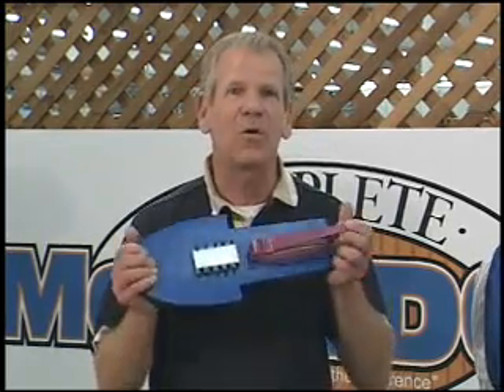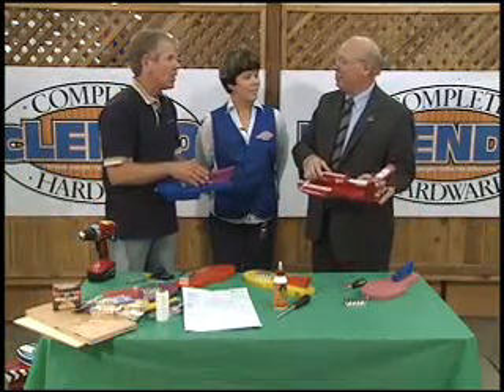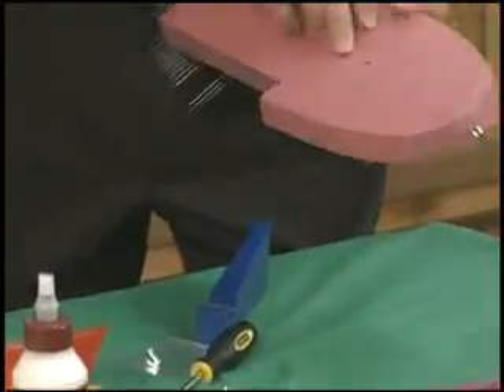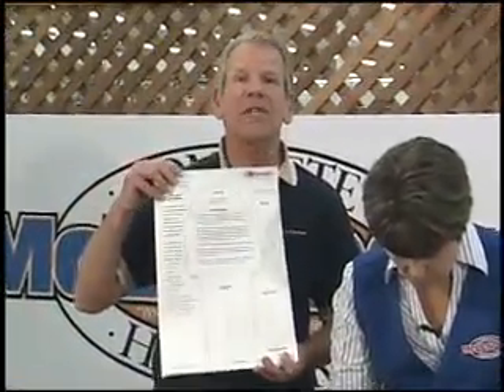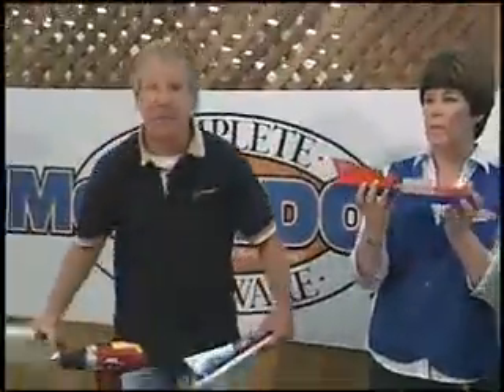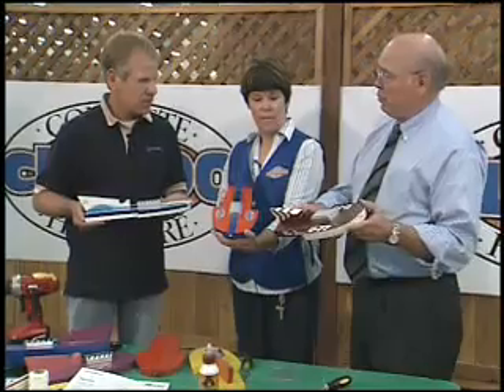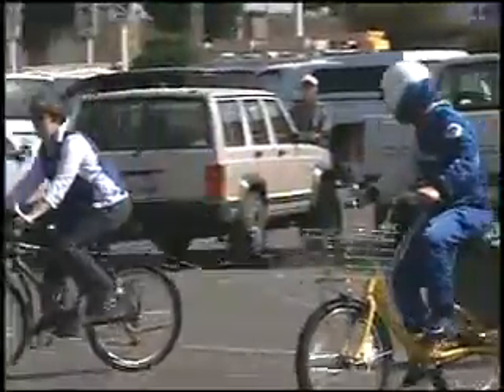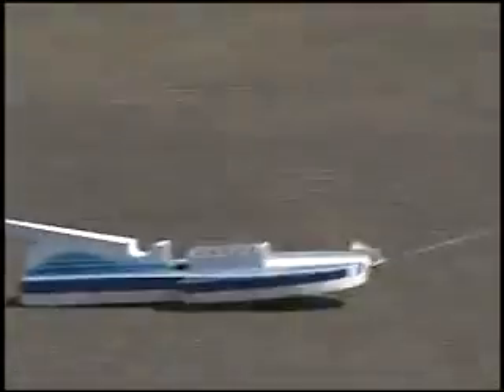Build your Own Seafair Mini Wooden Hydro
Chip Hanauer promotional video for Seafair- building mini wooden hydroplanes then racing them in a parking lot